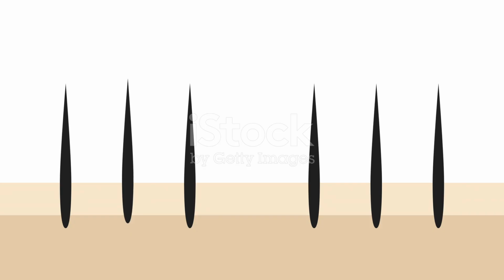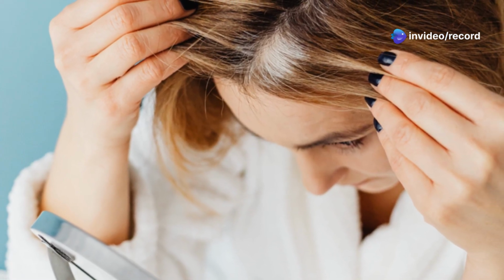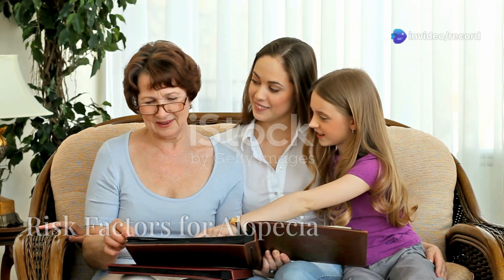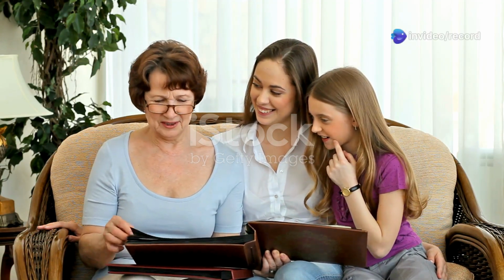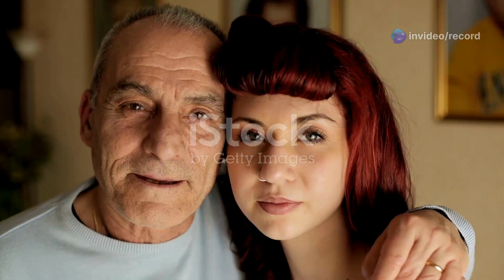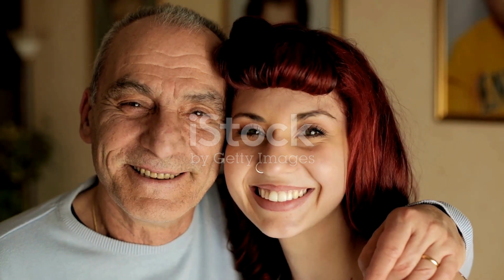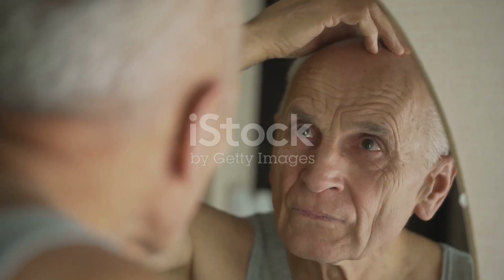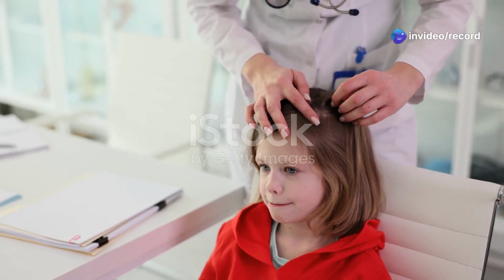Alopecia Secrets REVEALED: Causes of Sudden Hair Loss & Powerful Natural Remedies That Actually Work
In this informative 8-minute explainer video, we delve into the world of alopecia, exploring its various types, underlying causes, and risk factors.

Discover how this hair loss condition impacts millions globally and the importance of early diagnosis. We’ll also discuss effective prevention strategies and precautions to manage alopecia.
Whether you're personally affected or just curious, this video aims to provide a comprehensive understanding of alopecia and its complexities.

OUTLINE:

00:00:00 Introduction to Alopecia
00:02:00 Types of Alopecia
00:04:06 Causes of Alopecia
00:04:52 Risk Factors for Alopecia
00:05:30 Diagnosis of Alopecia
00:06:11 Prevention and Precautions for Alopecia
00:08:31 Conclusion